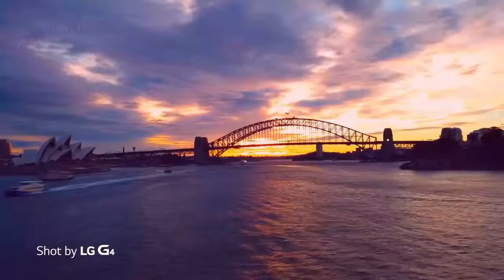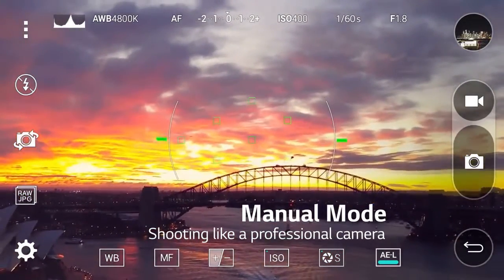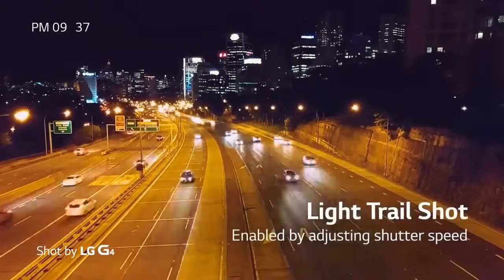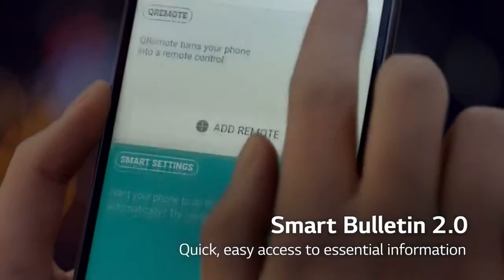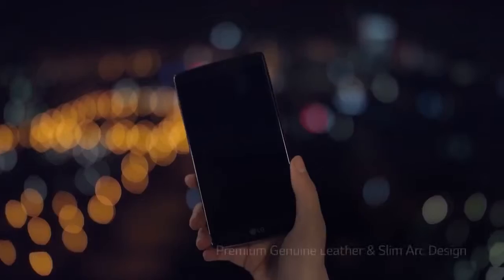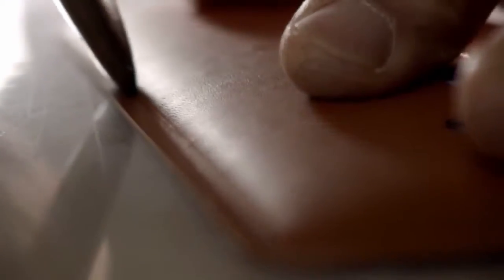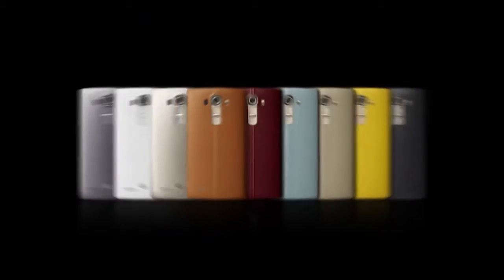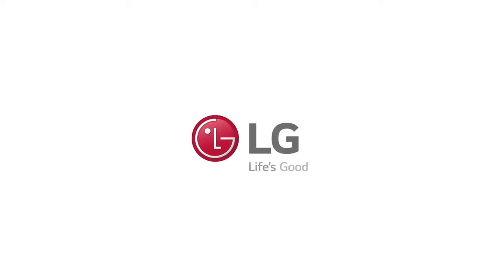LG G4 Promo Trailer & Specifications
OS: Android™ 5.1, Lollipop
WiFi: 802.11 a/b/g/n/ac
Bluetooth 4.1 BLE
NFC: Yes
4K Slimport Support: Yes
GPS: GPS-A, Glonass
USB: 2.0
Insides

RAM: 3 GB
Total internal: 32 GB
External: Up to 2TB microSD Card Support
Processor Type: Qualcomm® Snapdragon™ 808 processor with X10 LTE and (integrated)
Speed: 1.8GHz 64-bit Hexa-Core CPU

Rear Camera
Megapixels: 16
Aperture: f/1.8
Sensor size: 1/2.6”
White balance: Yes (variable)
Image stabilization: Yes
Autofocus type: Laser
Flash: Single LED
RAW capture: Yes
HDR: Yes

Front Camera (Selfies YAY)

Megapixels: 8
Aperture: f/2.0
UX: Gesture Shot, Gesture View, Front Facing Soft Light

Display

Size: 5.5”
Resolution: 2560 x 1440 (Quad HD)
PPI: 538
Type: IPS Quantum
Contrast: 1500:1